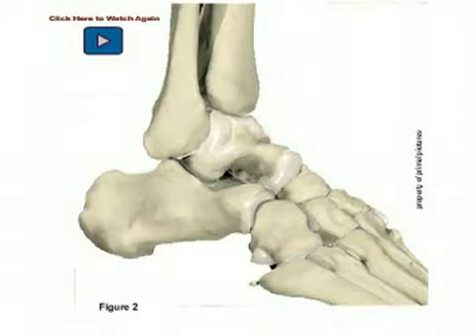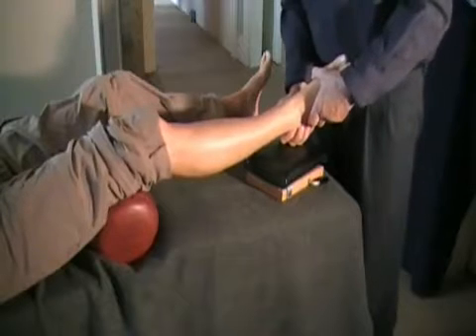Plantar Fascitis and Foot Pain Chiropractic Care